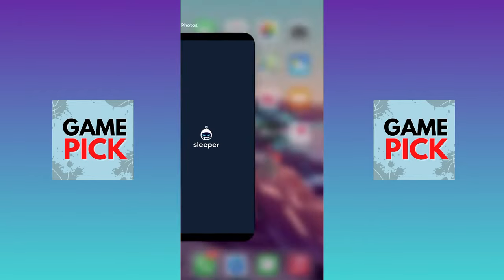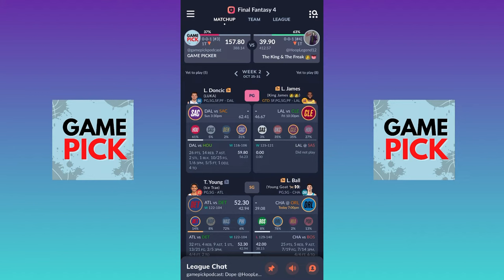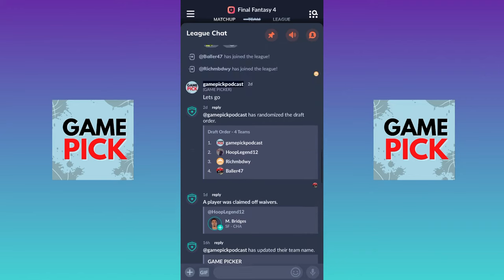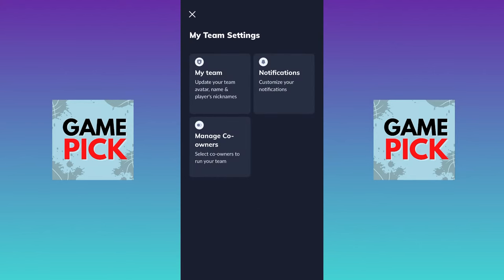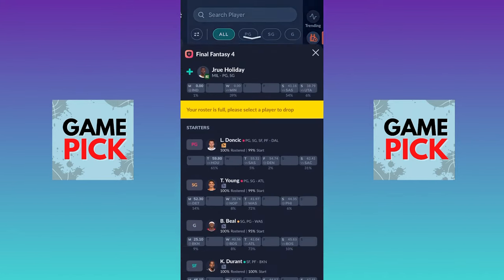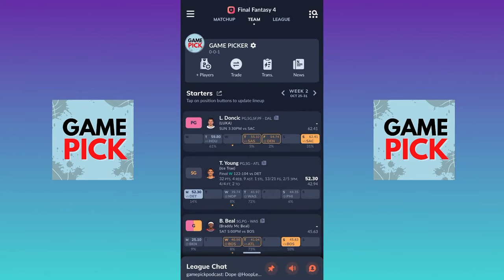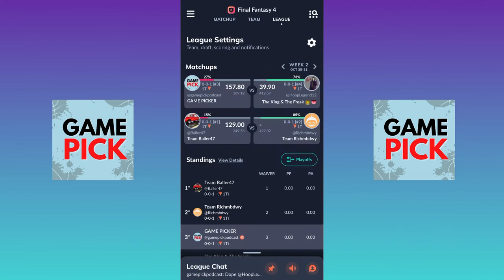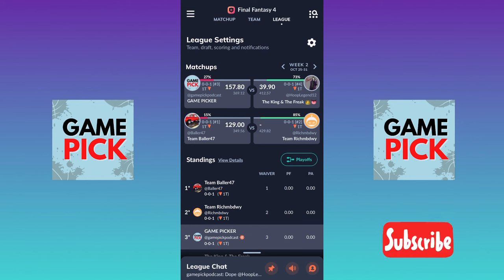Fantasy Basketball 101 [How to Use Sleeper App]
In this video, we're going to show you how to use the Sleeper App for FANTASY BASKETBALL.